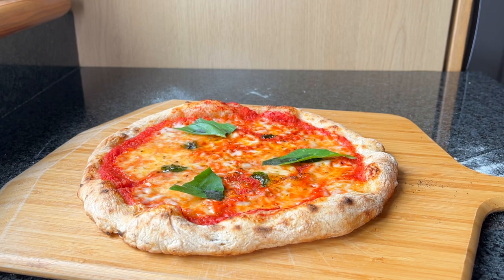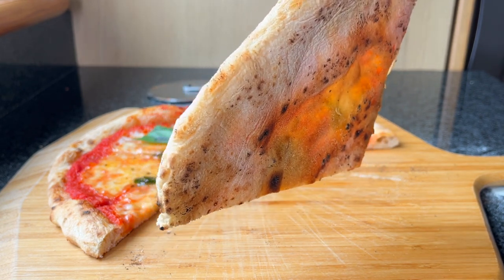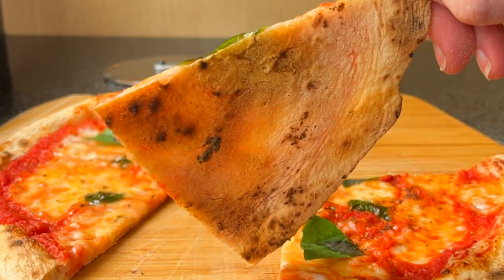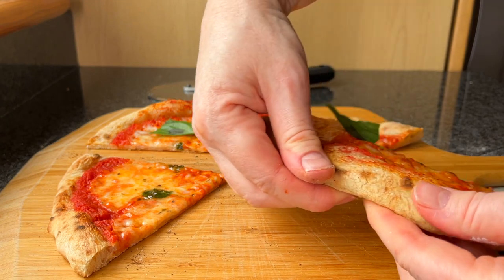Developing the Perfect Electric Oven Pizza Dough: A Recipe Test in Progress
Hi and welcome to our learning-to-cook pizza journey!  I am currently testing my pizza dough for the Ooni Volt 12 and so changed my dough recipe to 67% hydration, added 10g sugar to try and get a faster cook with more bubbles, but it didn't bubble up much and the cook took 3:55 minutes! More testing in process/recipe for a faster cook.

CHAPTERS:
0:00 Intro
0:10 Making the Pizza
0:38 Launching the Pizza
4:33 Pizza is Cooked!
5:25 The pizza base and pizza dough thoughts!

Recipe: 65-67% hydration: 24 hour room proof
500g pizza flour
330g water
10g salt
10g sugar
1.3g yeast